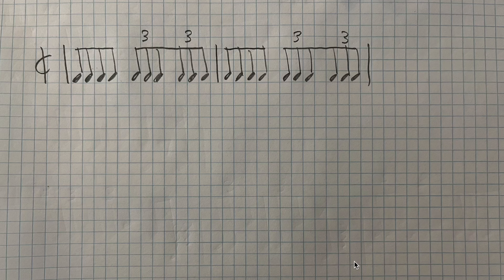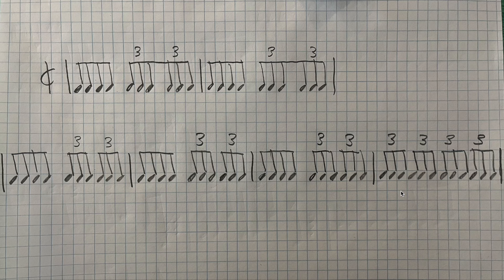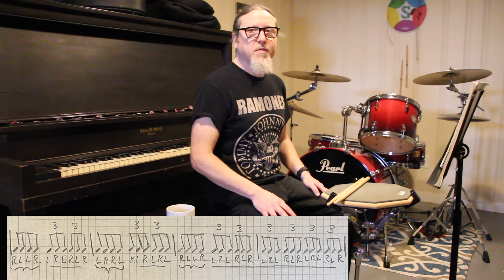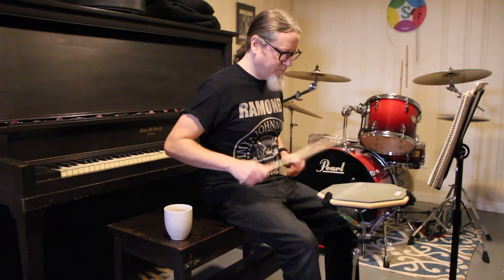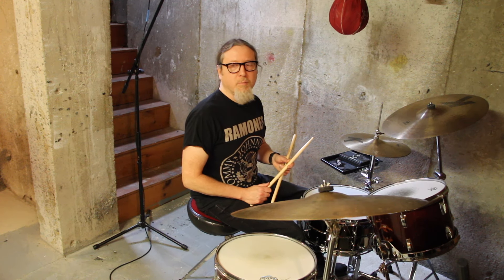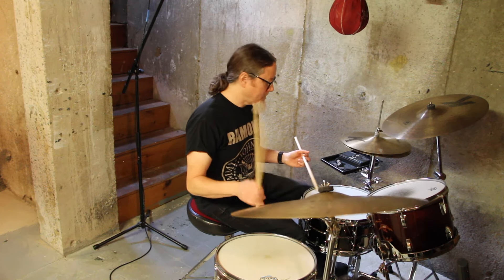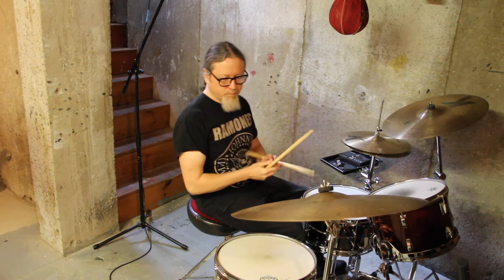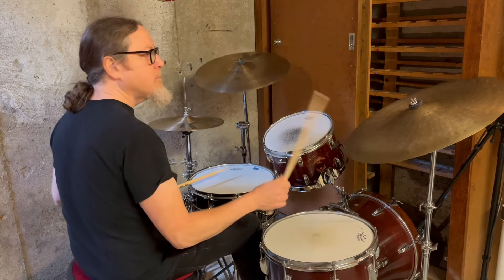More Fun & Fills with Stick Control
This is a short drum lesson looking at two exercises from pages 8 & 9 of Stick Control by George Lawrence Stone.  Two drum set practice ideas are shown, and then the exercises are used to create some fills on the drum set.